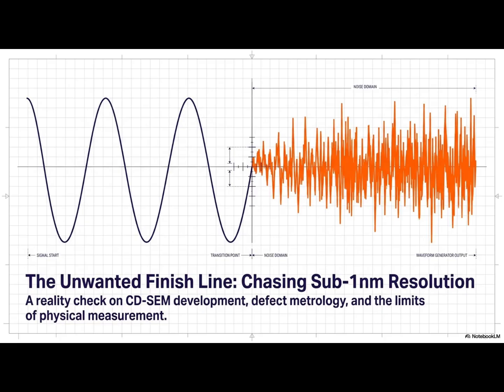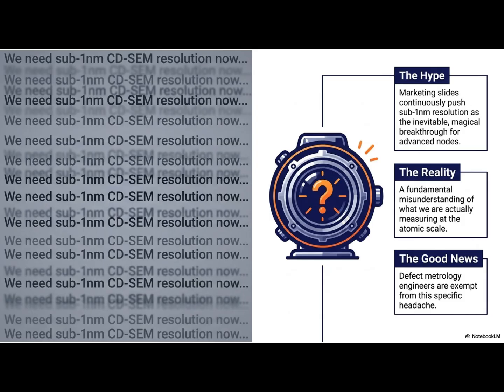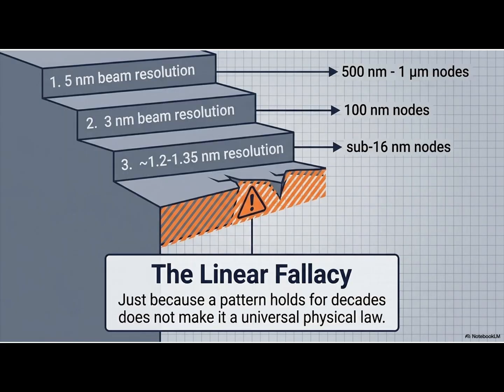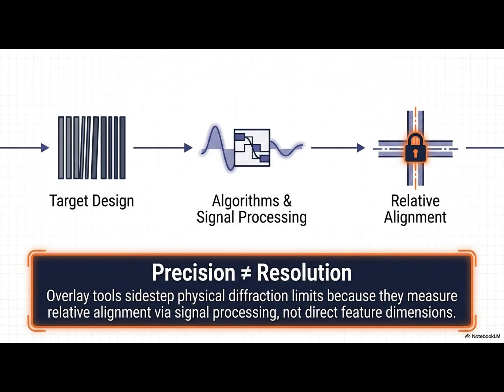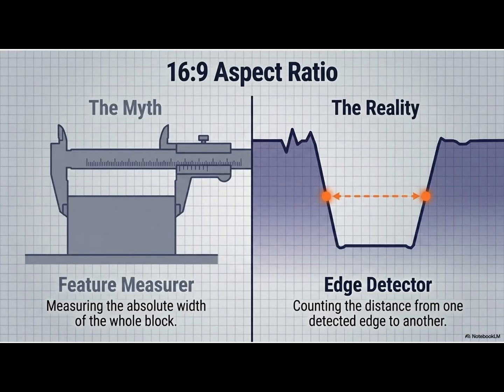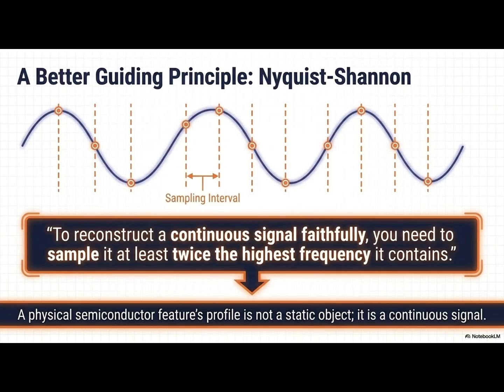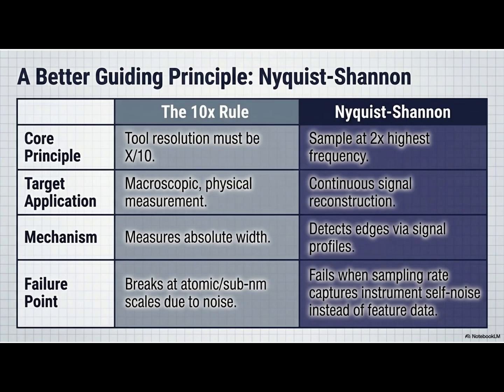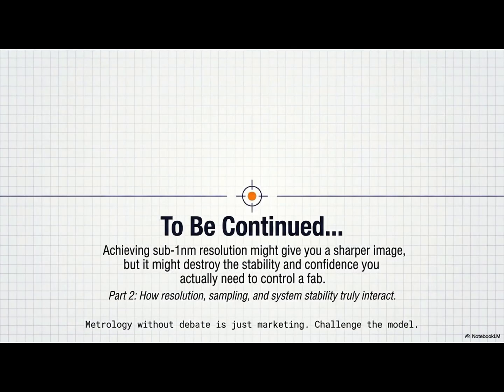The Unwanted Finish Line Chasing Sub 1nm CD SEM Resolution Part1